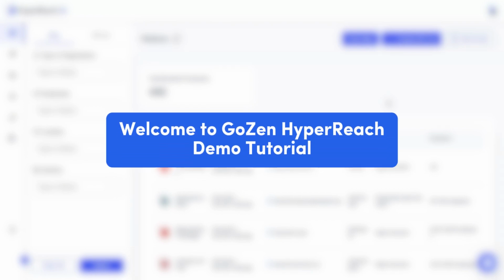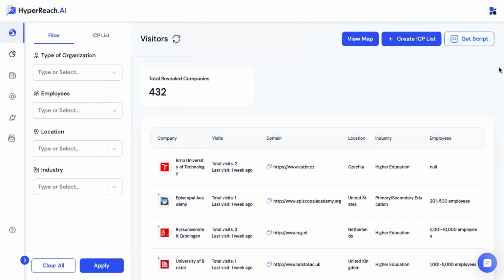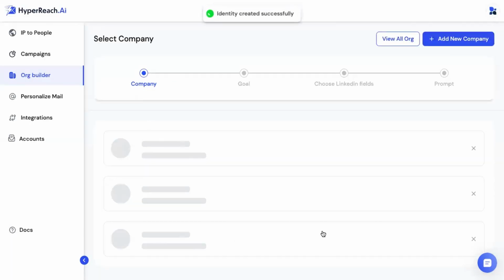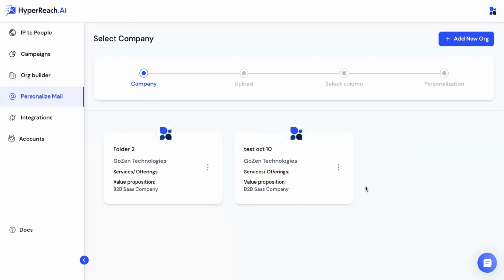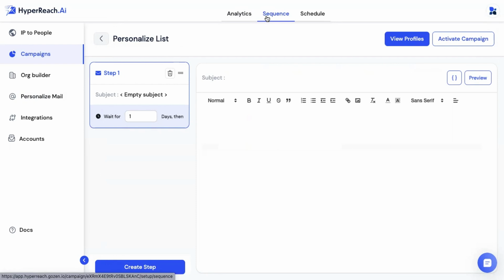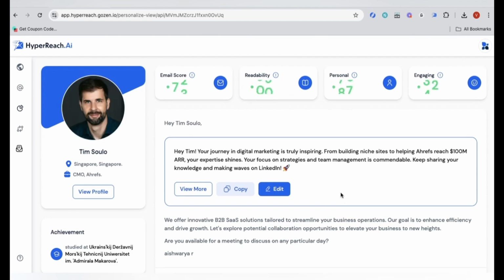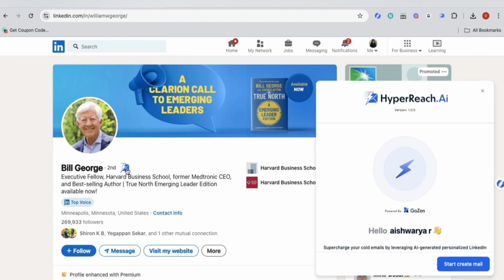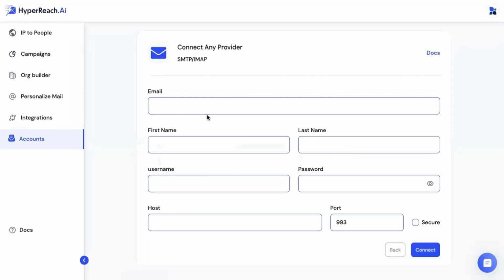GoZen HyperReach Demo Tutorial